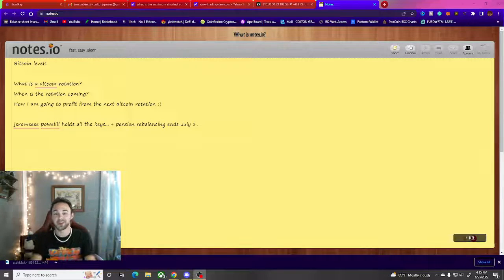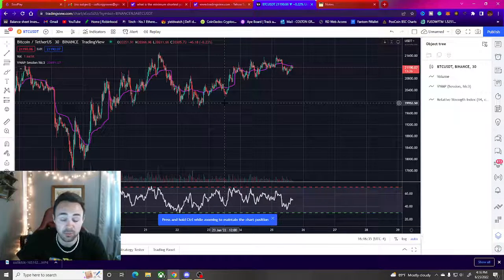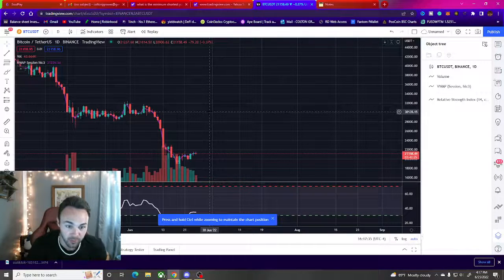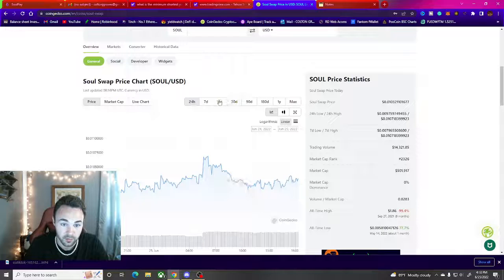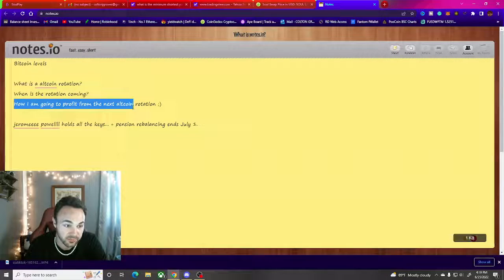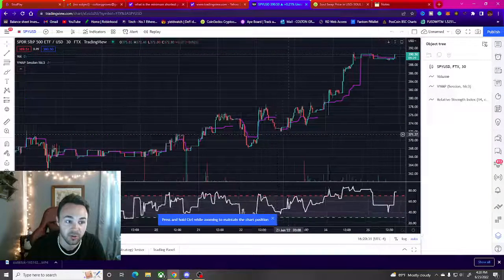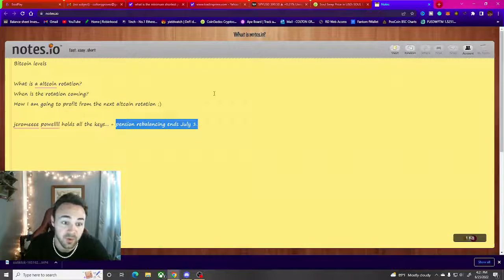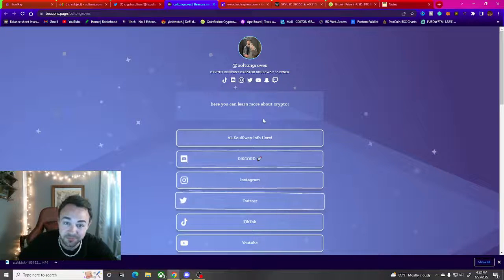The Next BIG Altcoin Rotation is Coming..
Topics discussed-
Bitcoin price update, what is an altcoin rotation, how I profit from an altcoin rotation, pension rebalancing, and how they could affect the stock market/ crypto market.

LINKS TO MAKE YOU MONEY